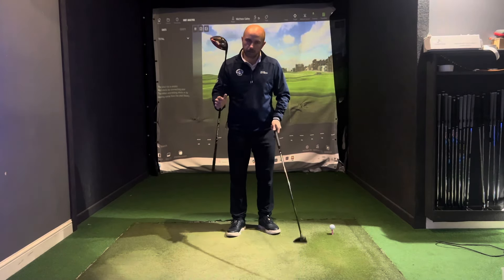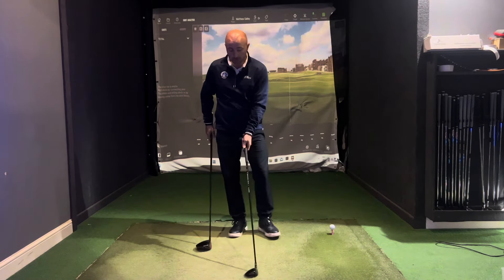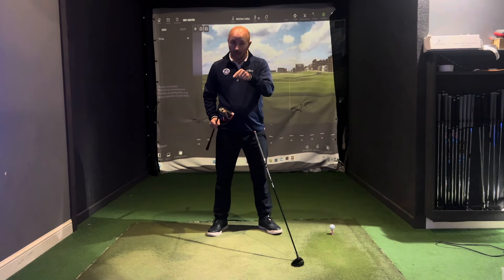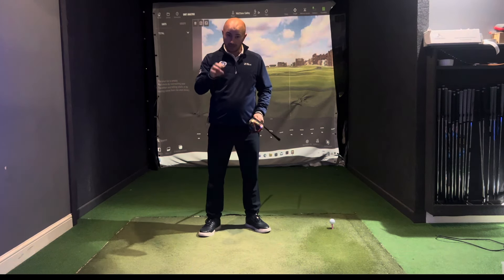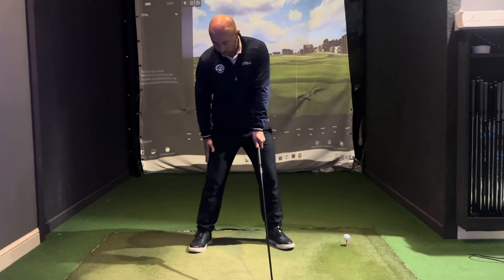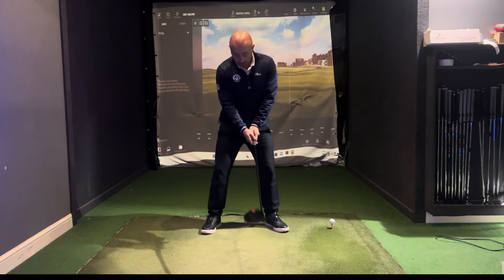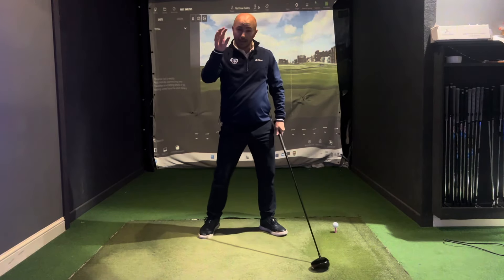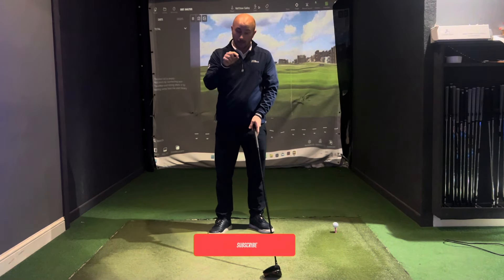The Reason You Don’t Hit Driver Far Enough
In this lesson I show you the reason you are not hitting your driver far enough!

For a tailored lesson to suit YOUR game then check out my online coaching offer below.